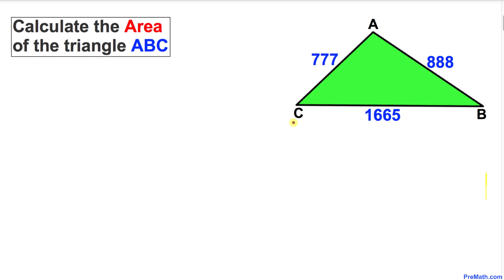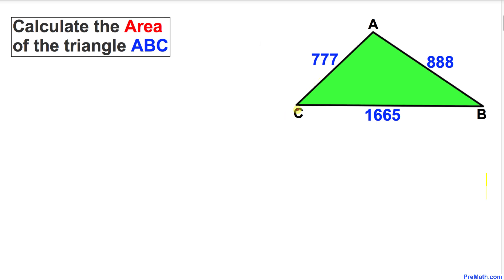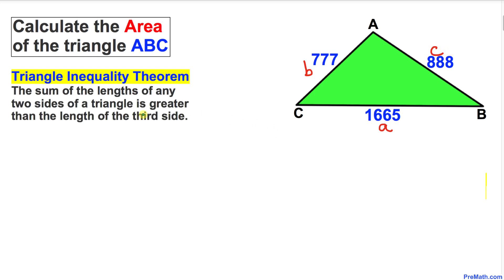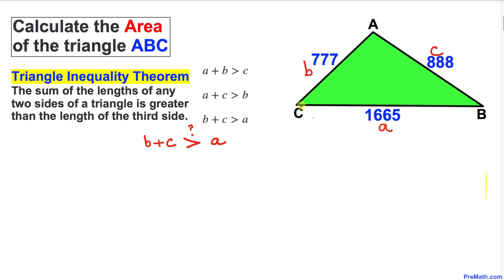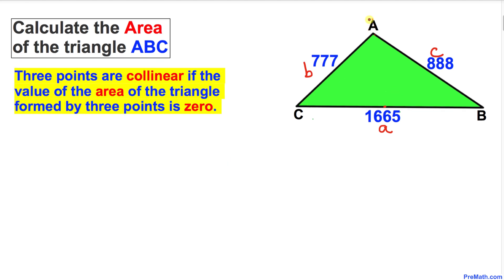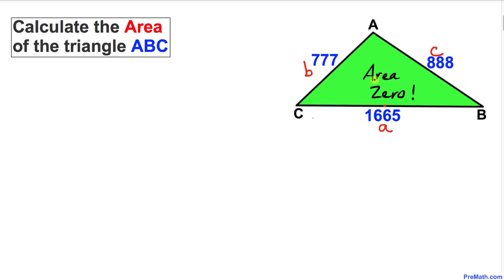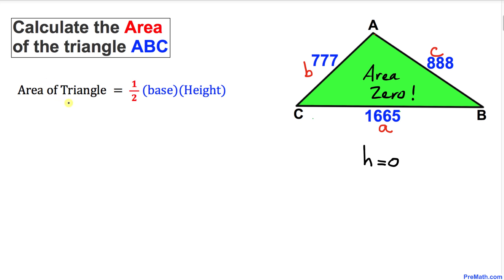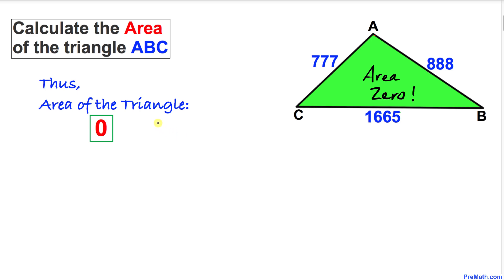Can You Find the Area of this Triangle | Geometry Challenge!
Learn how to find the area of the green triangle by using the triangle inequality theorem and collinear points. Fast and easy explanation by PreMath.com